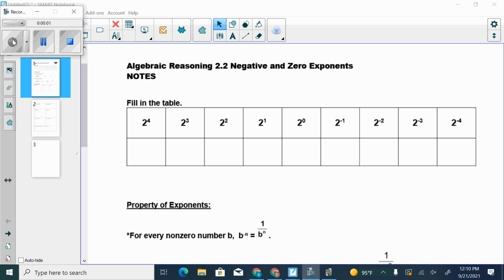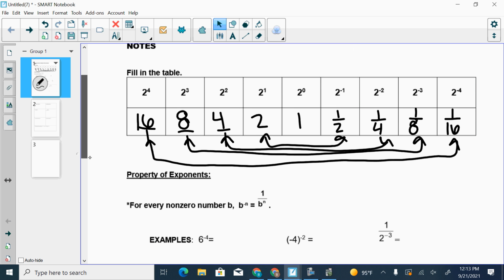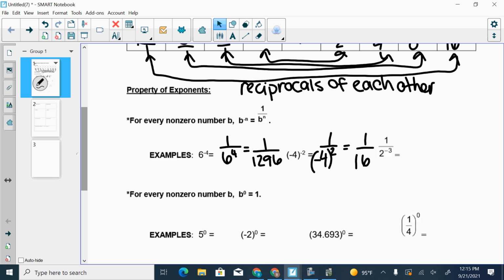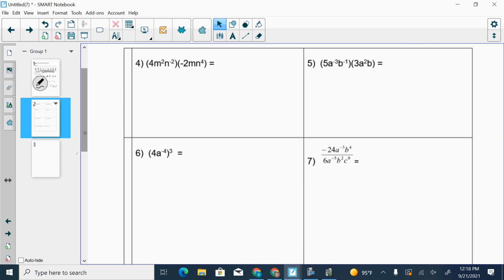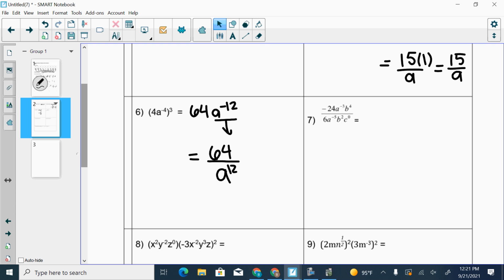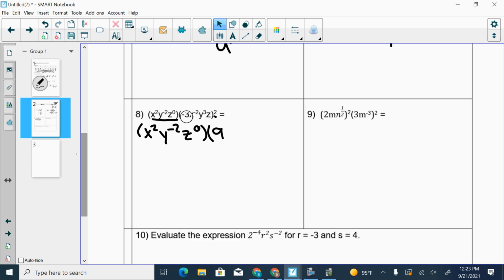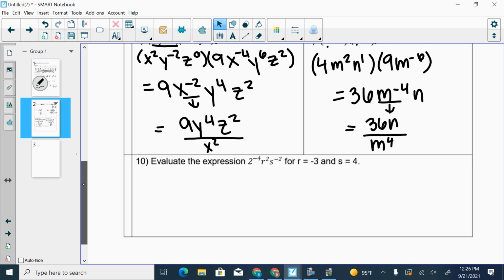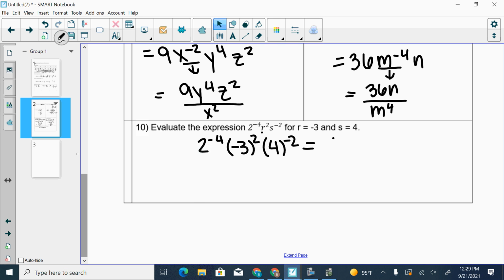Lesson 2.2 Negative and Zero Exponents